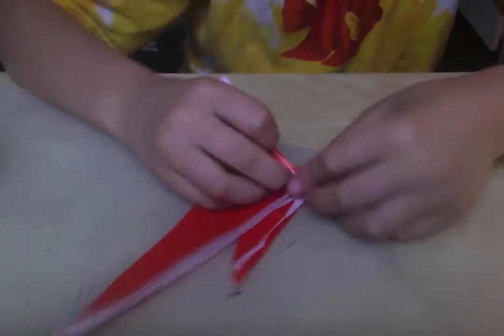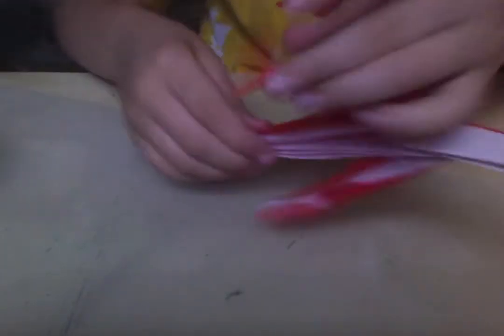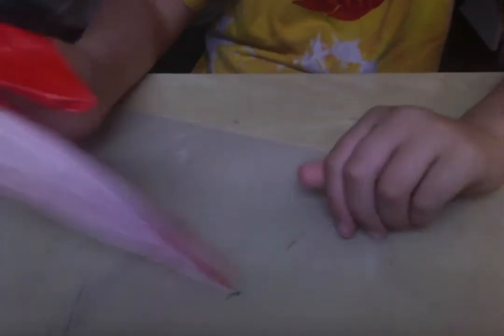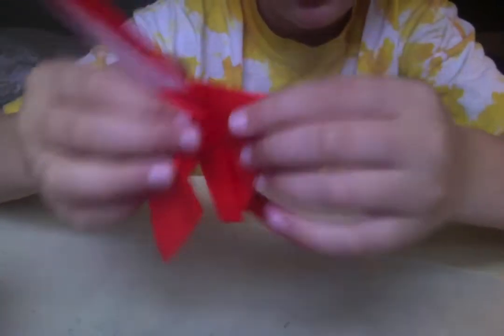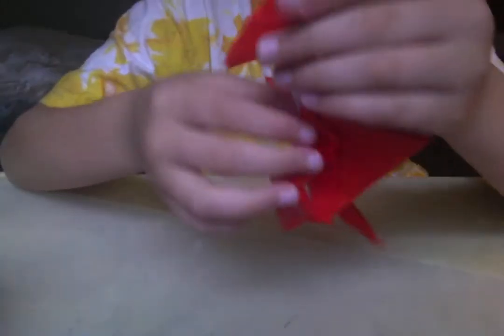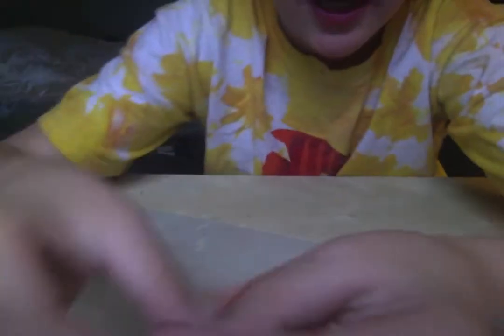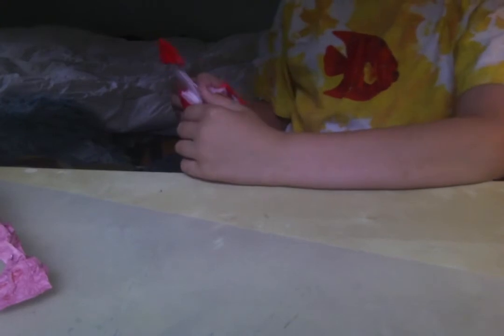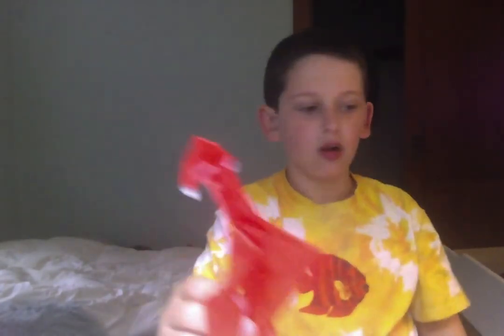origami war dragon part 2/2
its mot that simple but it can be fun if you do manage to fold it .